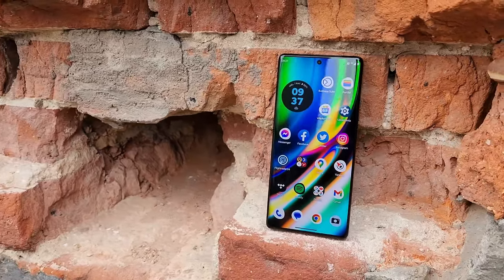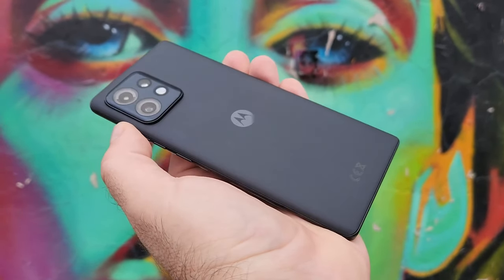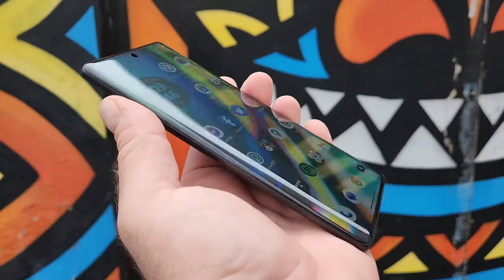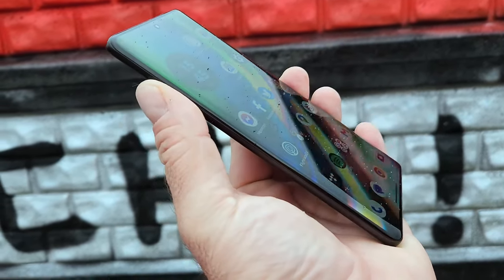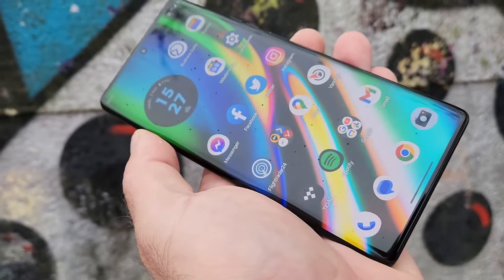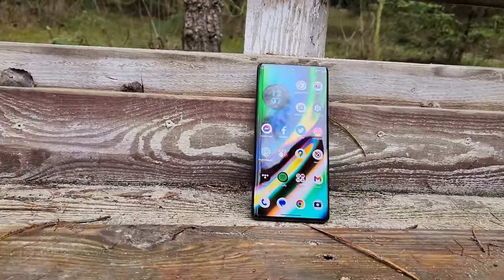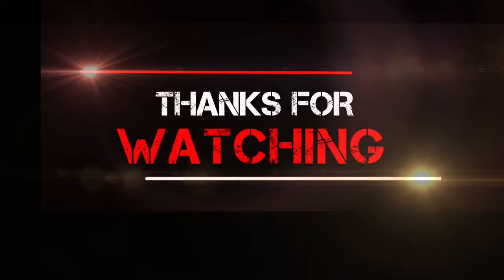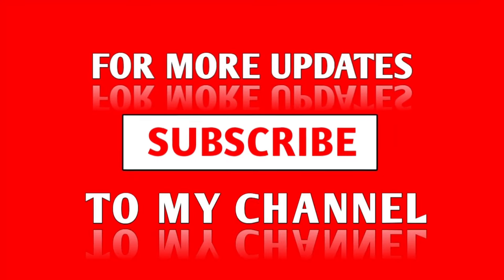The Real Truth of Moto Edge 40 | Full Review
hello everyone it's me Ali and today I am excited to share my full experience with the Motorola edge 40 over the past one month, my team and I have thoroughly tested this device and I must say it has left a very good impression on us, this device is just crazy but there are still a few things that I think Motorola needs to work on so let's quickly get into all of those.

motorola edge 40 vs redmi note 13 pro plus
motorola edge 40 camera test
motorola edge 40 price
motorola edge 40 5g